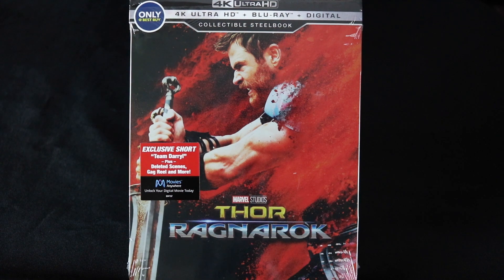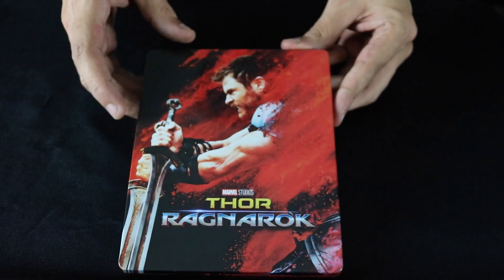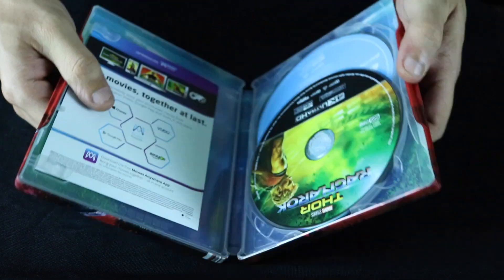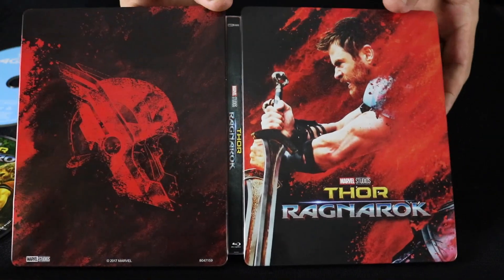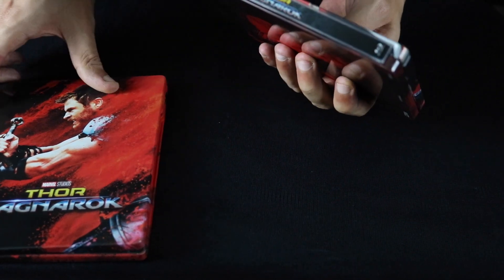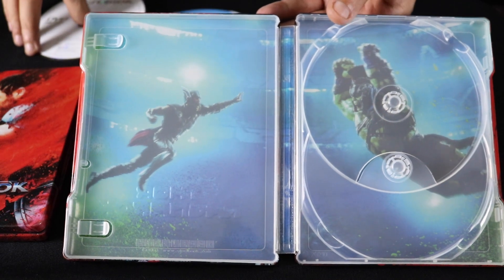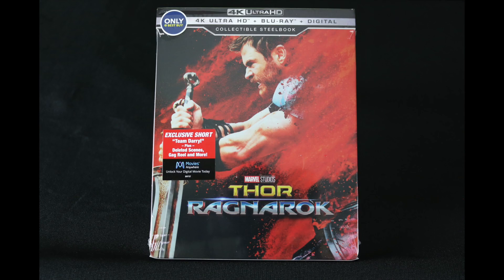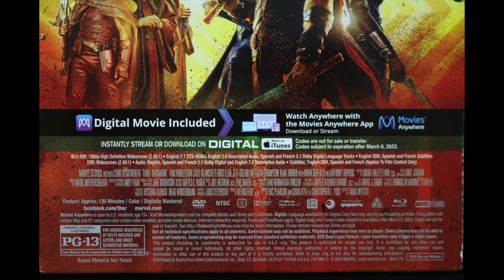Thor Ragnarok 4K UHD & Bluray Best Buy Exclusive SteelBook Unboxings & Digital Giveaway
Thor: Ragnarok from Marvel Studios was released on home video and I've got your unboxings of the Best Buy exclusive 4K and Blu-ray SteelBooks.  You can find links to both SteelBooks below.

Amazon 4K UHD Value Promotion

Imprisoned on the other side of the universe, the mighty Thor ( Chris Hemsworth ) finds himself in a deadly gladiatorial contest that pits him against the Hulk ( Mark Ruffalo ), his former ally and fellow Avenger. Thor's quest for survival leads him in a race against time to prevent the all-powerful Hela ( Cate Blanchett ) from destroying his home world and the Asgardian civilization. Directed by Taika Waititi.  Also starring Tom Hiddleston as Loki, Tessa Thompson as Valkyrie, Jeff Goldblum as The Grandmaster, and Anthony Hopkins as Odin.

Camera
Canon - EOS Rebel T6i DSLR

Inspiration Audiomachine - Legends Of Destiny
Remake Ender Güney   NCM Epic Music Ender Guney

Thor Ragnarok Best Buy Exclusive 4K UHD & Bluray SteelBook Unboxings & Digital Giveaway